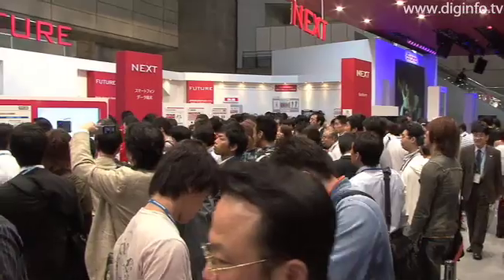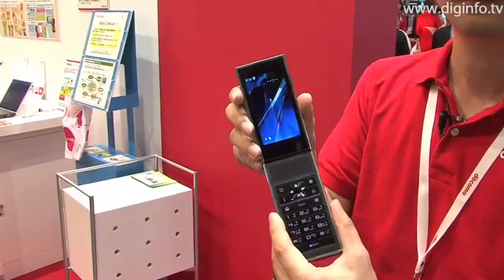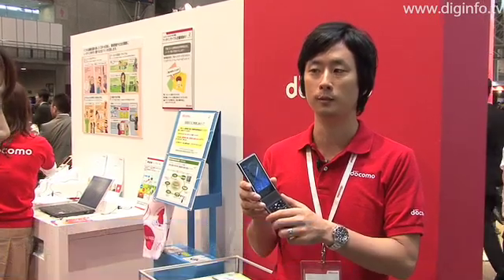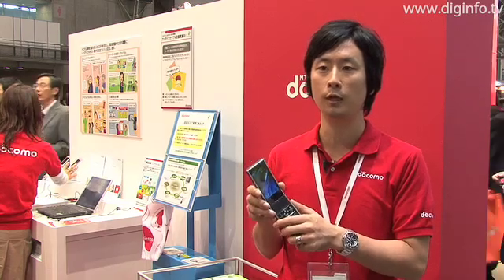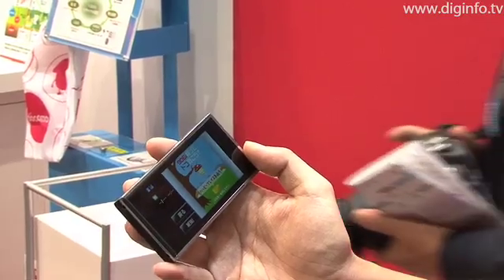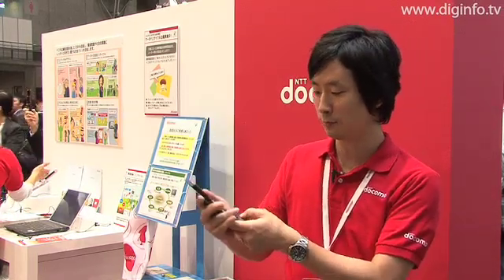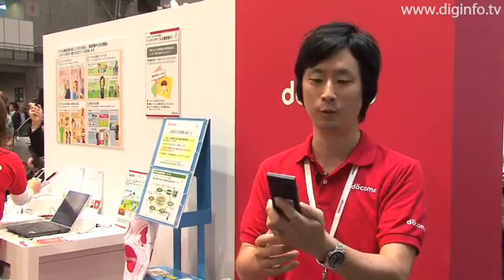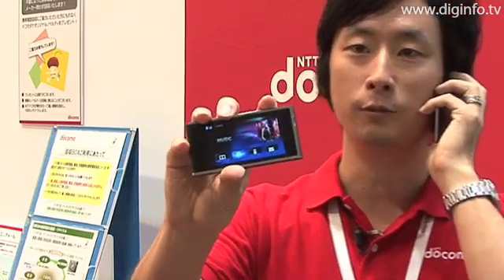NTT DoCoMo's Detachable Handset : DigInfo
At CEATEC Japan 2008 at Makuhari Messe, NTT DoCoMo exhibited a detachable mobile phone, which allows the keypad unit and the display unit to be separated.

A call can be made just like a conventional mobile phone, even while the parts are separated.

NTT DoCoMo hasn't decided on a specific plan to commercialize this detachable phone, which is made by Fujitsu.

CEATEC JAPAN 2008